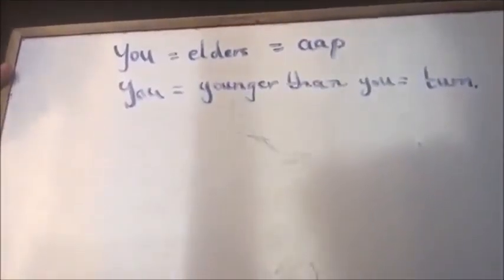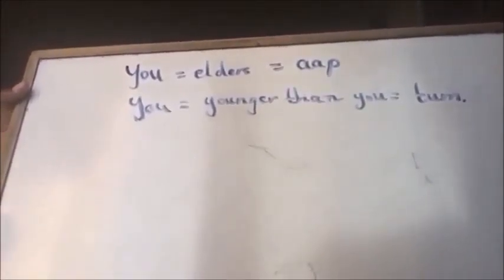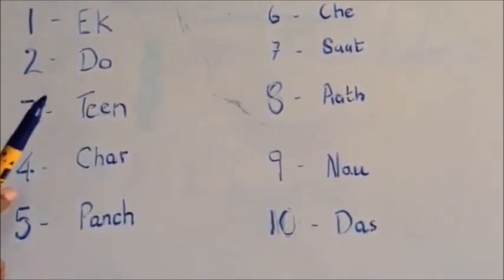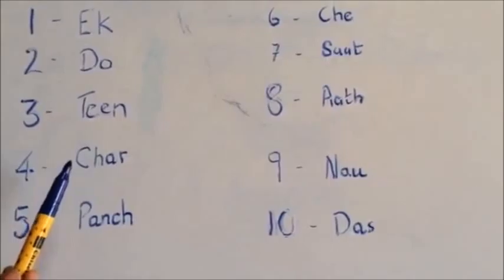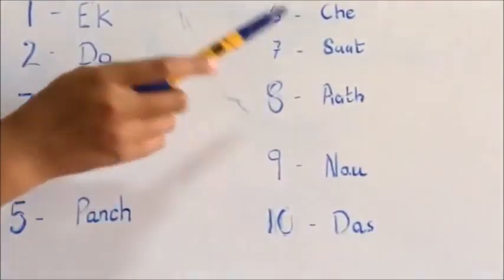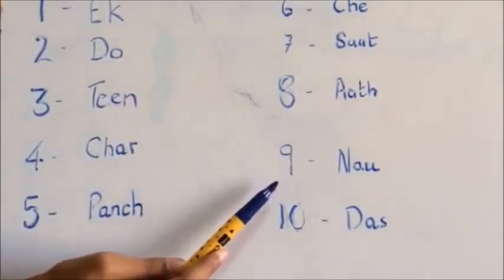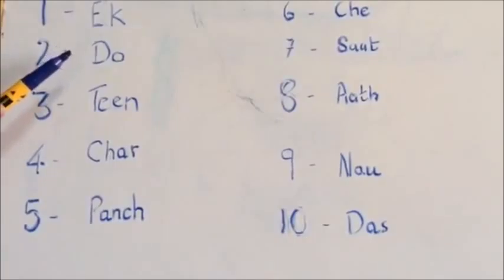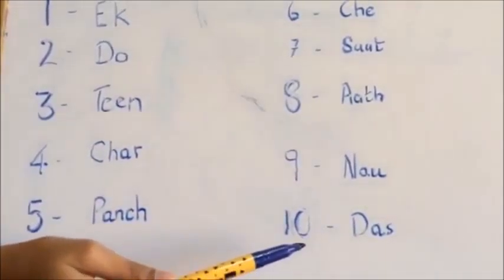Teaching You Hindi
There will be no video next week but there will be one the week after. This wasn't very long and I didn't teach you much but i hope you like it anyway :p